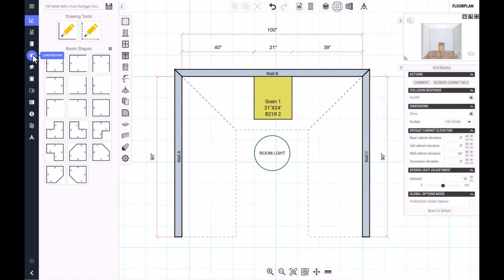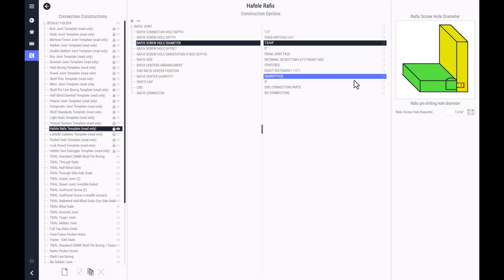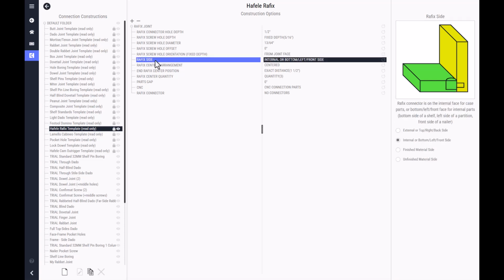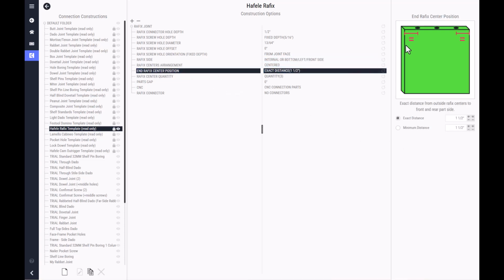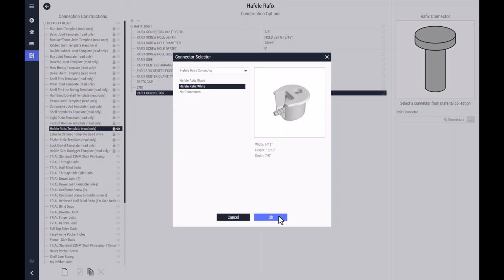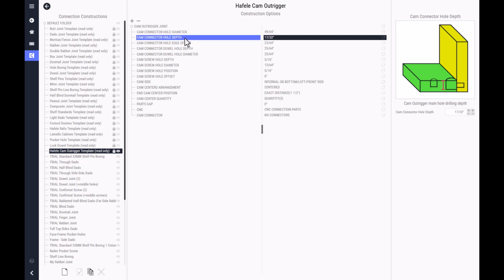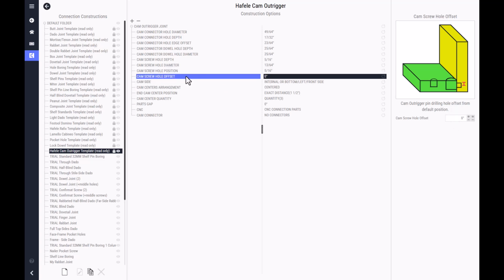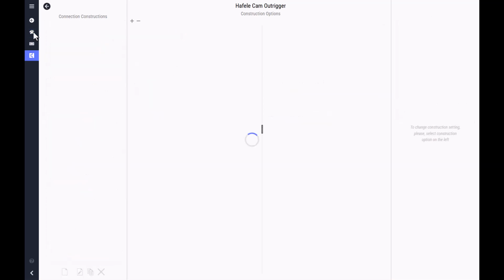Hafele Rafix and Cam Outrigger Connections